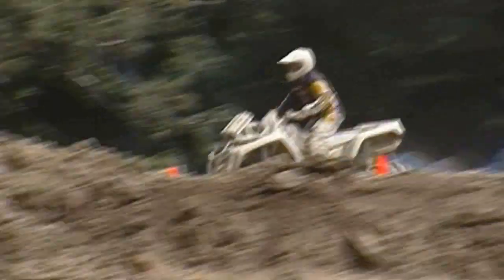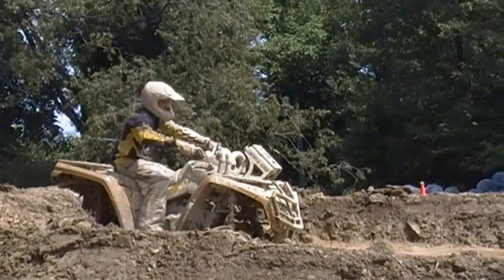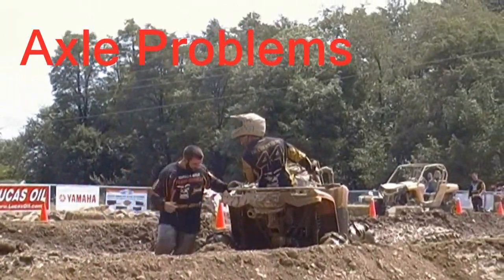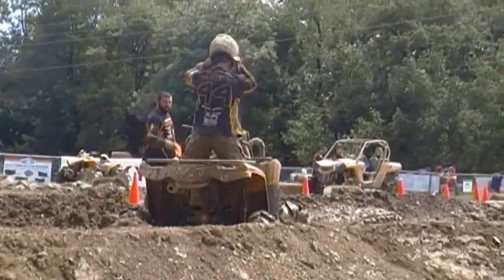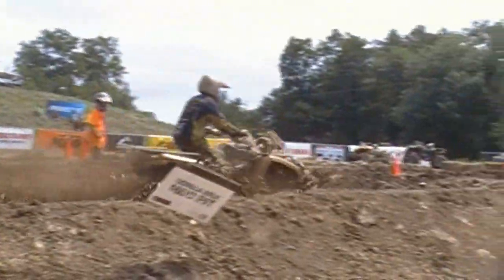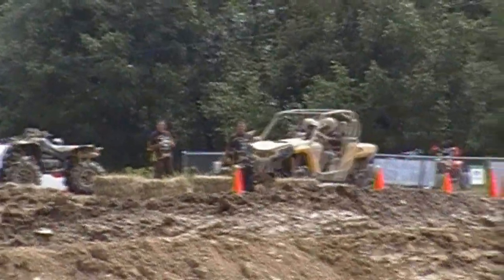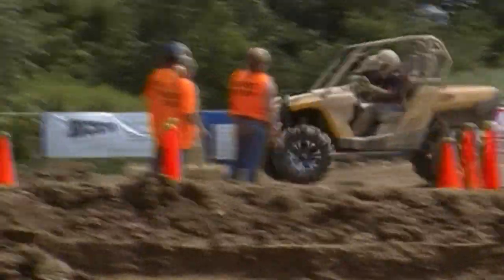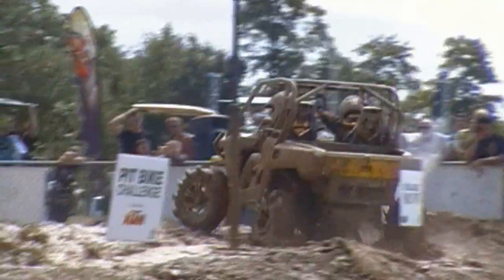Gorilla Axle at Rock Run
This is the rides team gorilla axle brought.